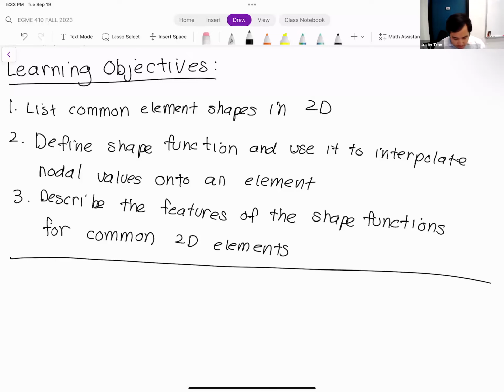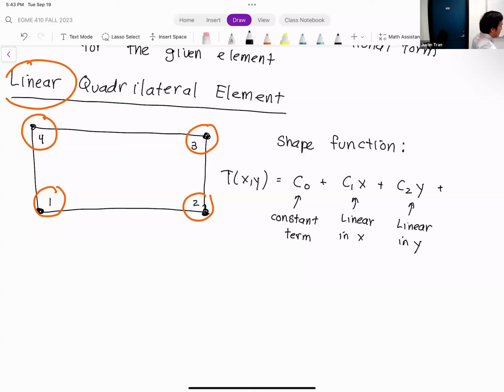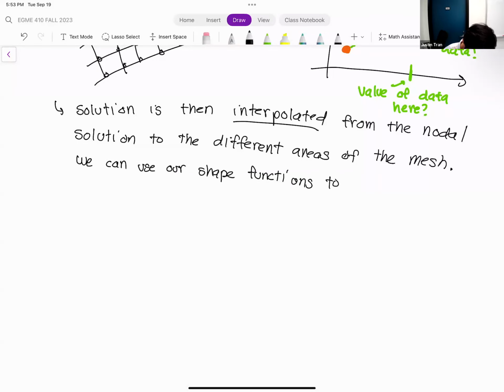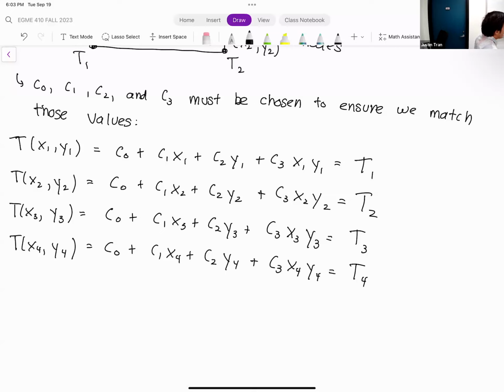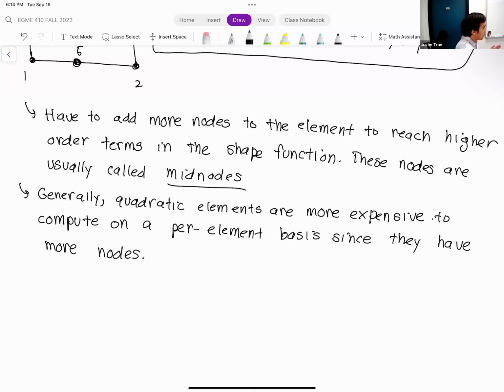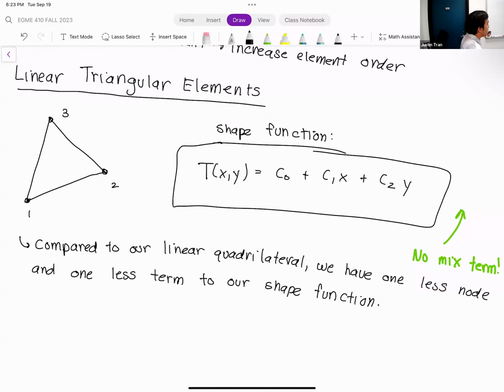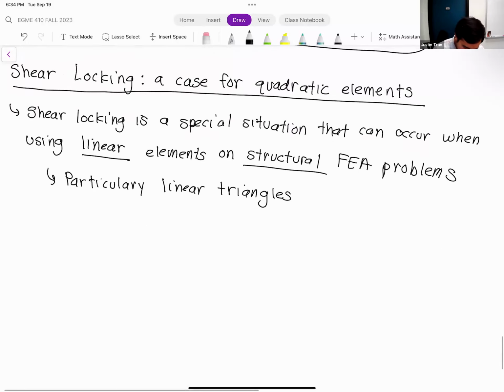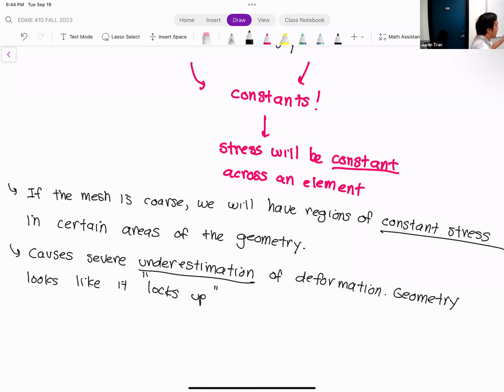EGME 410 FALL 2023 Week 5 Lecture 1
Week 5 - Lecture 1: 2D Finite Elements